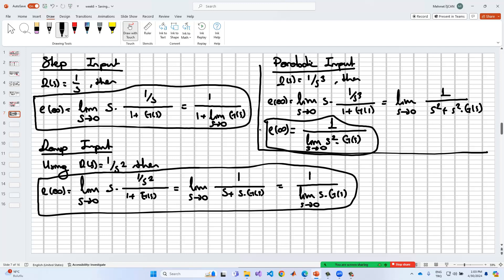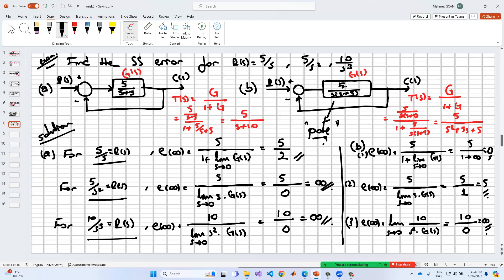2023/2024 Spring - Control Theory - Les 6-4 - Steady State Error - Part 2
In this lesson,  Steady State Error - Part 2 is explained in detail.